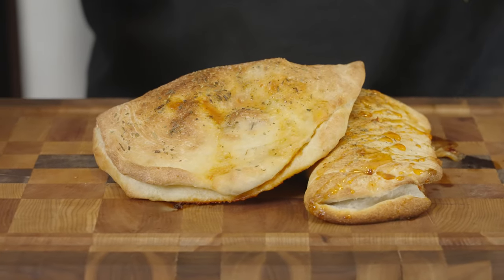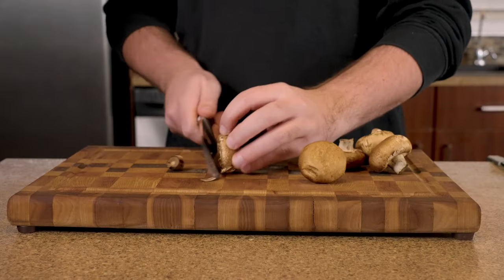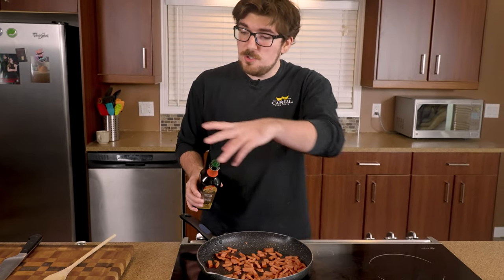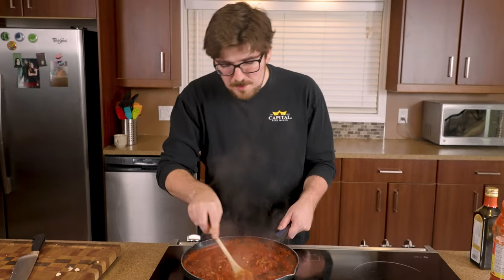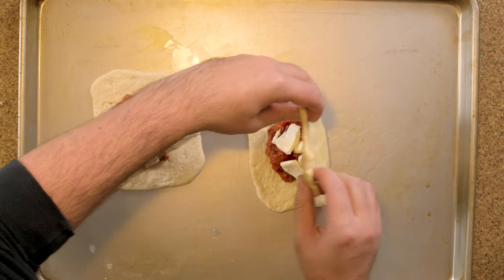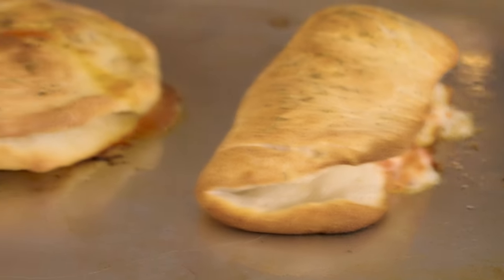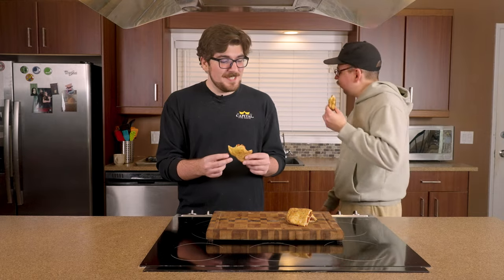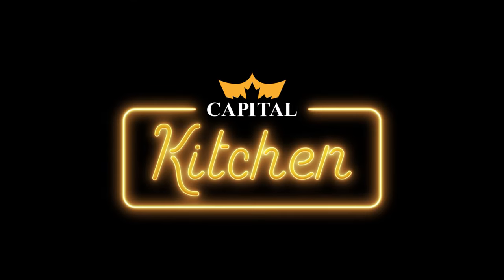Make EASY Pizza Pockets at Home!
Learn how to make mouth-watering pepperoni pizza pockets with this easy-to-follow recipe. Filled with savory pepperoni, mushrooms, onions, and melted mozzarella cheese, these pizza pockets are perfect for a quick and tasty meal. We love these because they are a lot of fun to make, and the best part? You can keep some in the freezer for all the times you get that “pizza” craving!

Here is how to make your own Pizza Pockets at Home:
Cook Time: 20min
◦ Capital Pepperoni
◦ Pizza Dough
◦ Cremini Mushrooms
◦ Onion
◦ Strained or Crushed Tomato
◦ Bocconcini or Mozzarella Cheese
◦ Oregano
◦ Italian Seasoning
◦ Olive Oil
◦ Red Chili Flakes (optional)

1. Start by slicing your mushrooms, onions, and pepperoni slices into similar-sized pieces. The mushrooms can be slightly larger than the rest because they will shrink the most when cooking. A quarter to a third of a 500g Capital Pepperoni is enough to make filling for about 8 pizza pockets.

2. In a dry pan over medium-high heat, begin to brown your sliced pepperoni. Once you can start to really smell the pepperoni, and you can see some good color starting to form, you can throw in your onions and mushrooms at the same time, along with a tablespoon of olive oil. Sauté all together until the onions are soft and translucent and the mushrooms have lost a lot of their moisture and are smaller.

3. Add about 2 cups strained tomato, or one 12-14oz can of crushed tomatoes to the pan, and mix to combine. Add 1-2tsp of dried oregano, and 1tsp of Italian seasoning. Optionally you can add a pinch of dried red chili flakes for some heat. Reduce this down until the filling becomes a thick consistency and you don't have to worry about water or excess moisture ruining the inside of your pizza pocket. Add salt to taste.

4. On a baking sheet, lay down a thin layer of olive oil (about 1-2tsp per pizza pocket) and lay down a portioned amount of your premade dough. Stretch with your fingers, or a rolling pin the best you can. It does not need to look perfect or be an exact shape of any kind.

5. Drop 1-2 spoons of filling into the center of your flattened dough, and top with some fresh mozzarella or bocconcini cheese. Rip the cheese into small pieces and sprinkle them evenly around and on top of your filling. Fold the dough edges over to seal the filling inside your pizza pocket. Pinch and fold the dough around the outside edges to finish the seal.

6. The entire outside of the pizza pocket should have a thin layer of olive oil on it by this point (see step 4), so you may sprinkle the top of each with a pinch of Italian seasoning. With a knife or fork, pierce the top of the dough 2-3 times to prevent the pockets from bursting in the oven.

7. Bake as high as your oven will allow (in our case, 500 degrees Fahrenheit) until the outside of the pizza pocket takes on a beautiful golden-brown color. This should be about 8 minutes or so. If you are baking more than one at a time, make sure they have at least 1-2 inches of space between them on the baking sheet before cooking.

 We love hearing from you and we welcome your suggestions for future recipes!

📌Mariano's Cooking + Capital Kitchen are proudly presented by Capital Fine Meats. All of our products are made in Edmonton, Alberta, Canada. To learn more about Mariano's Cooking and Capital, please visit us